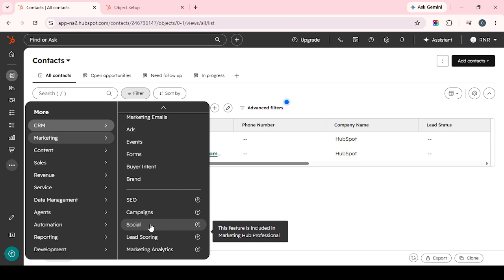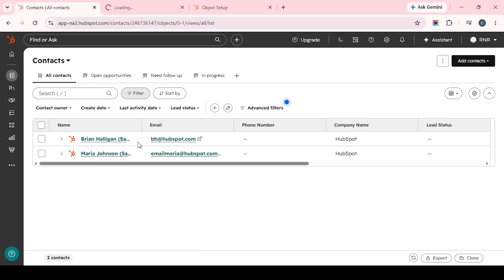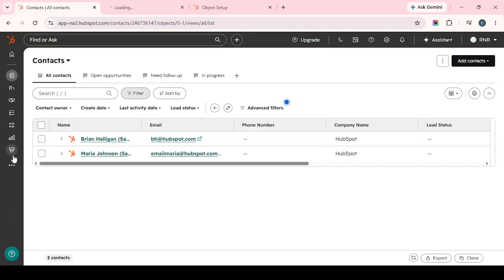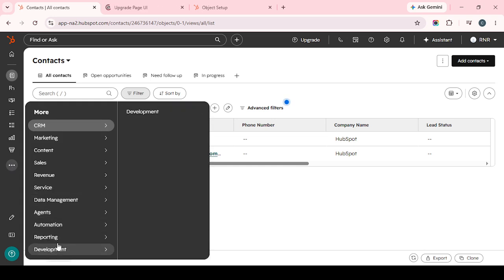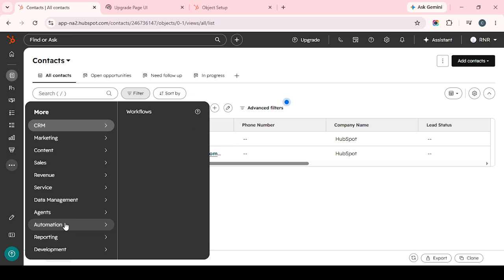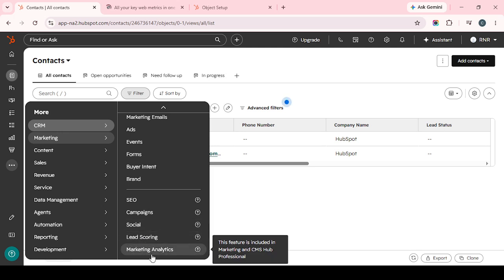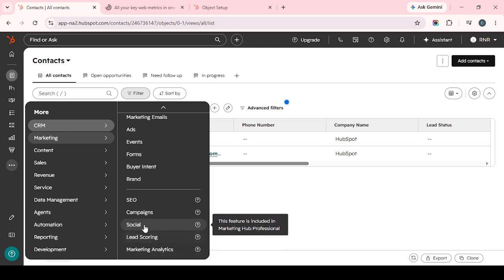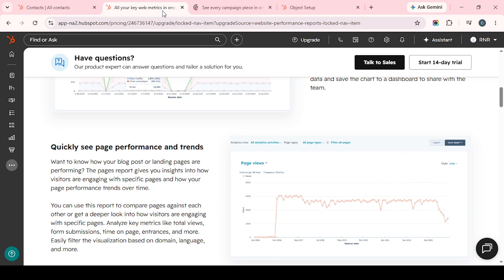How To Create Custom Properties In HubSpot CRM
Track specific data unique to your business! This tutorial covers how to create custom contact, company, or deal properties (text, dropdowns, dates) step-by-step in HubSpot CRM.